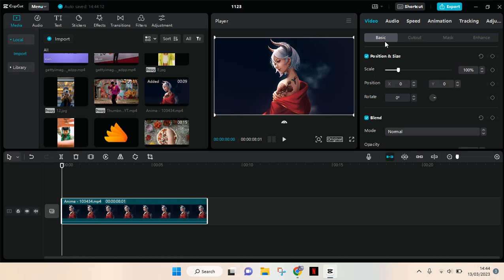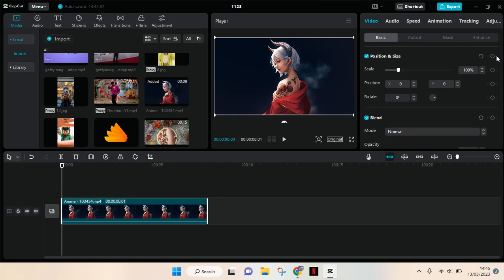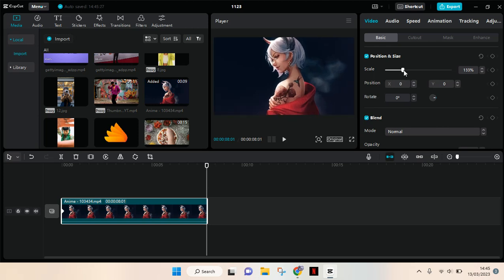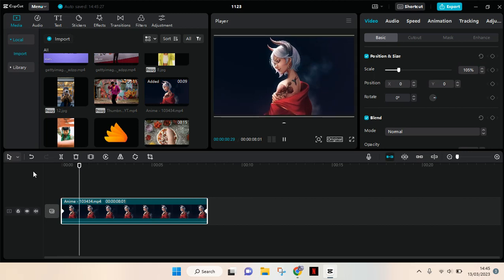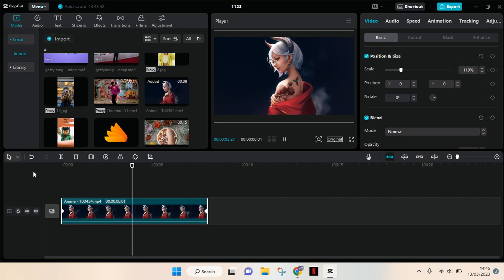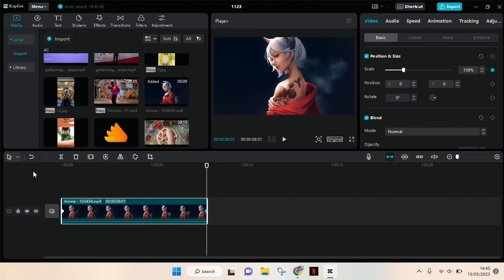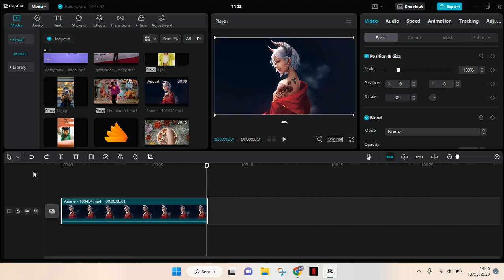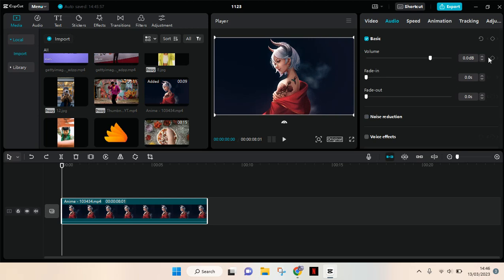How Do You Use Keyframes and Where it the Keyframes in CapCut PC Video Editor? CapCut PC 2023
Want to know more about keyframes in CapCut PC? Watch this tutorial now!